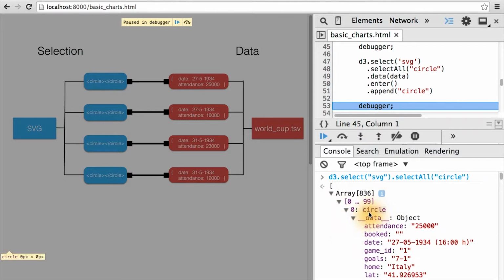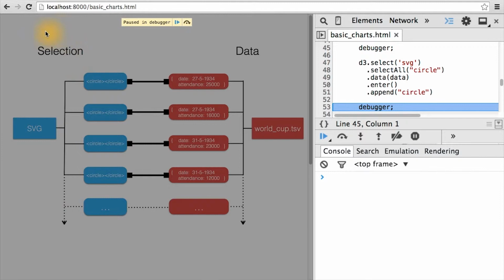Circles with Bound __data__ - Data Visualization and D3.js